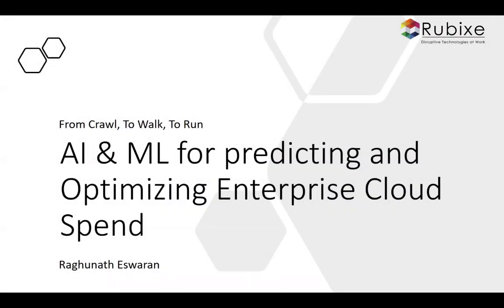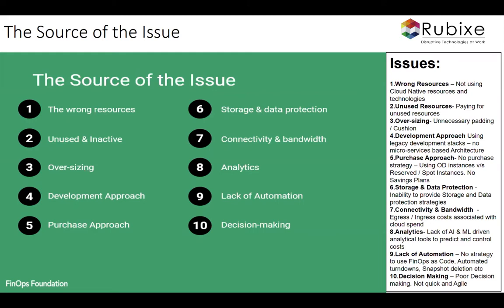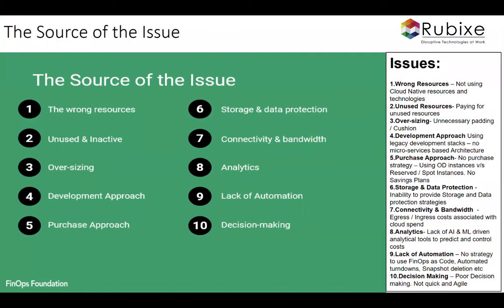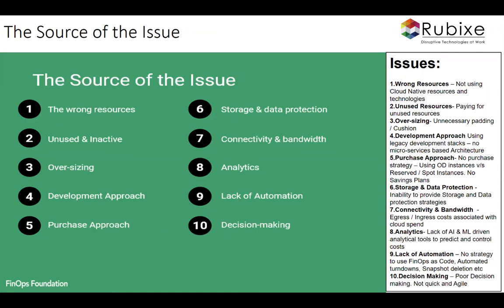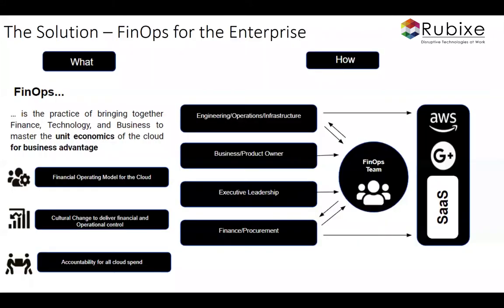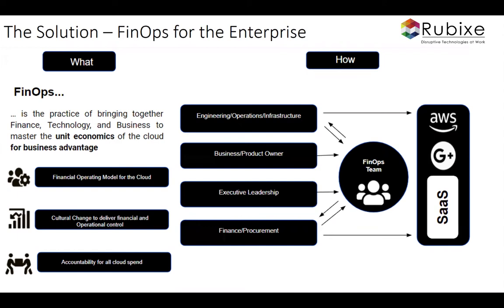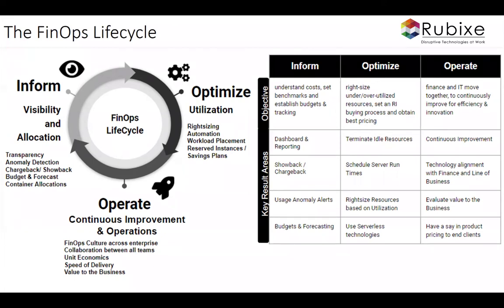Optimizing Cloud Spending Using Machine Learning - RUBIXE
Watch above video for Optimizing Cloud Spending Using Machine Learning webinar

Rubixe™ is a global technology company specializing in disruptive technologies – Artificial Intelligence (AI), Machine Learning, Robotic Process Automation (RPA), BlockChain and Internet of Things (IoT). Rubixe mission to enable businesses to leverage the full potential of disruptive technologies to stay competitive in the market.